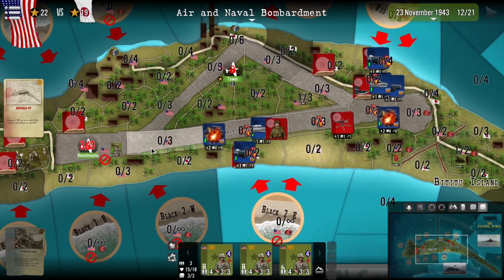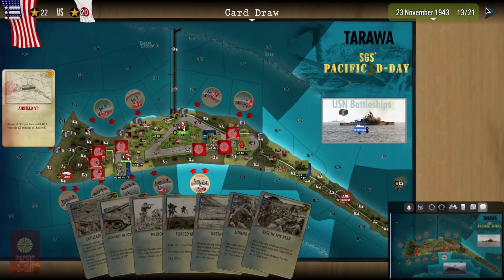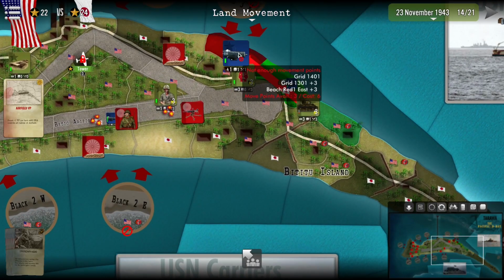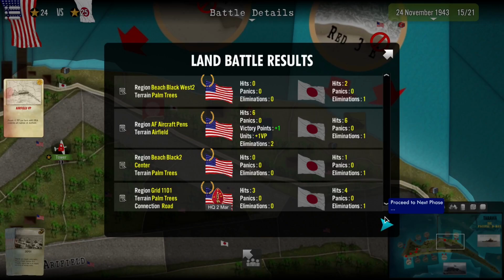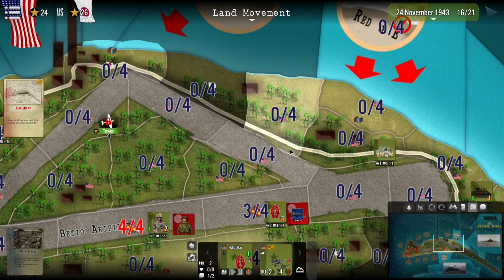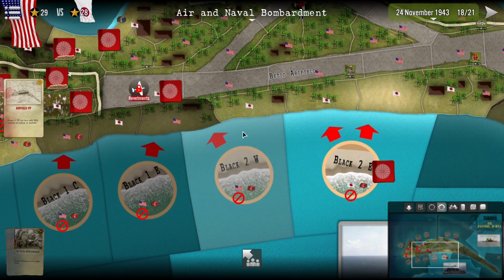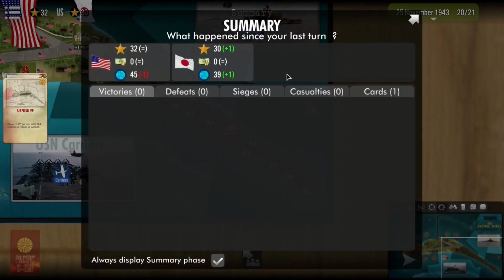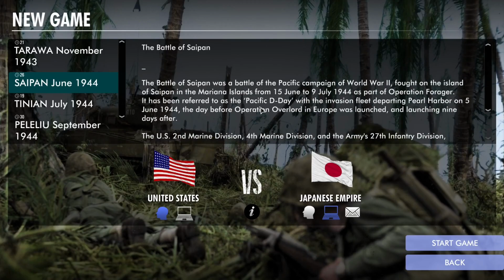SGS Pacific D-Day - Operation Galvanic - The Battle of Tarawa - Part 3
From their Steam Page:

One game, five great battles where the US Marines gained even more glory, at the price of terrible losses. Relive bloody assaults on Saipan, Tinian, Tarawa, Iwo Jima and Peleliu in this recreation of epic land battles of the Pacific War. Both sides are playable, each with their own challenge.

Pacific D-Day is developed by SGS (Strategy Game Studio) and published by Avalon Digital